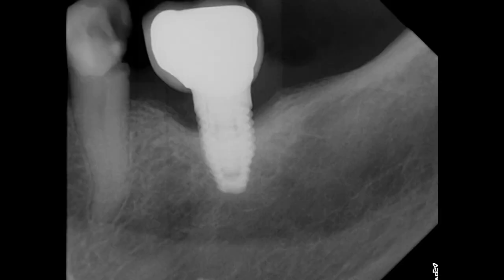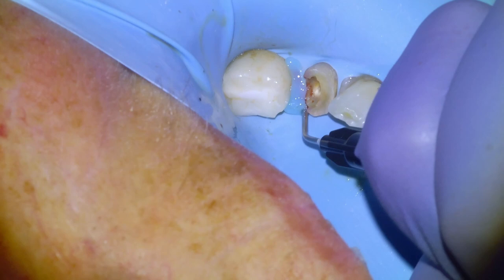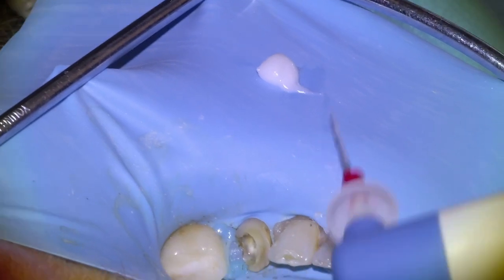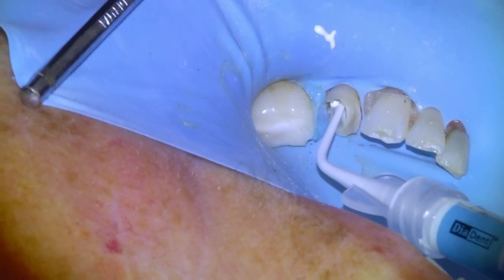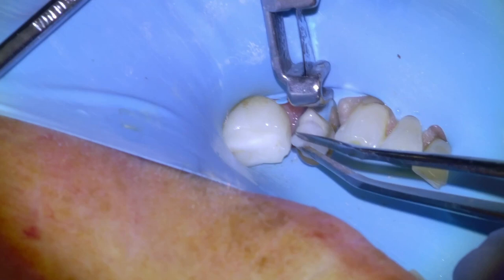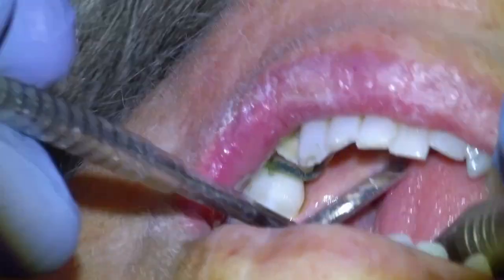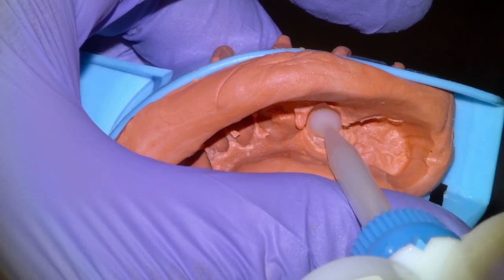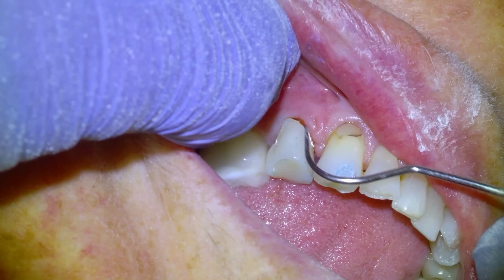[8] Root canal and crown preparation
A root canal and crown preparation that was carried out for a tooth with extensive decay. This tooth was assigned a guarded long term prognosis.